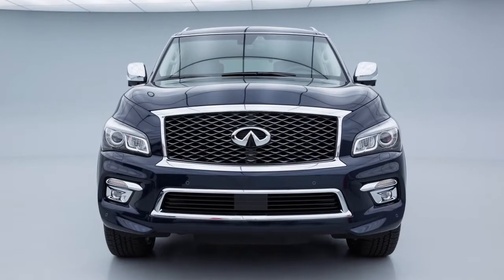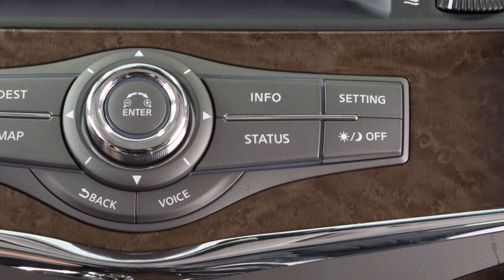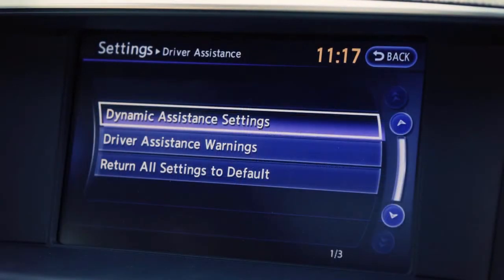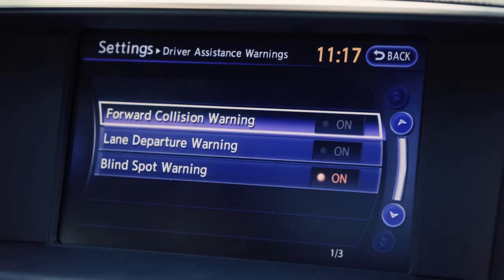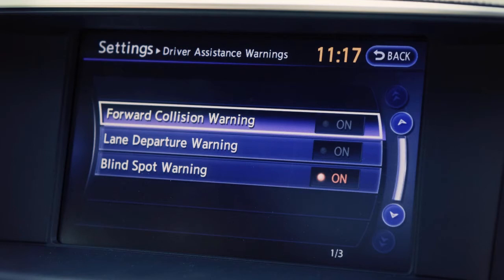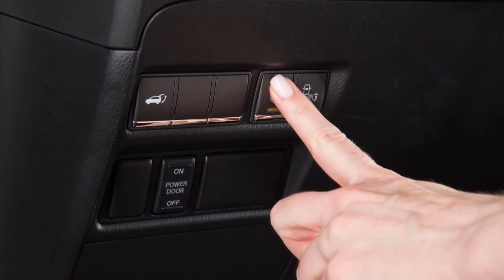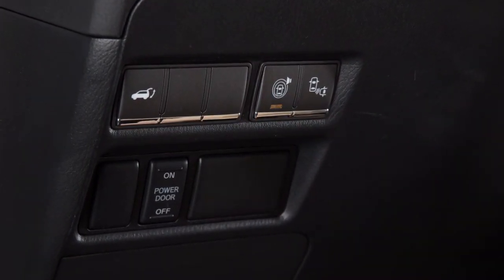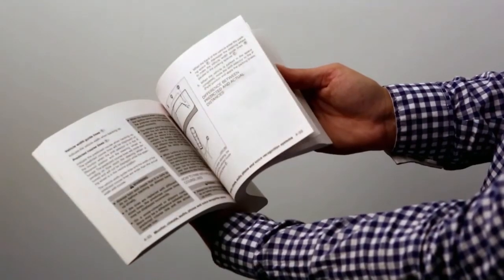2015 Infiniti QX80 - Forward Collision Warning (FCW) System (if so equipped)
"The Forward Collision Warning or (FCW) system warns you when you are getting close to the vehicle ahead by illuminating a warning light on the instrument panel and sounding a chime.

The FCW system functions when your vehicle is driven at speeds of approximately 10 miles-per-hour and above.

To enable or disable the FCW:
● Press the SETTING button on the Control Panel.
● Select “DRIVER ASSISTANCE” on the touch screen.
● Now, select “DRIVER ASSISTANCE WARNINGS”
● Select the “FORWARD COLLISION WARNING” key, then select ON (enabled) or OFF (disabled).

Once enabled, the system can be turned ON or OFF by pushing the warning systems switch located on the instrument panel to the left of the steering column. When the system is on, the indicator light on the switch will illuminate.